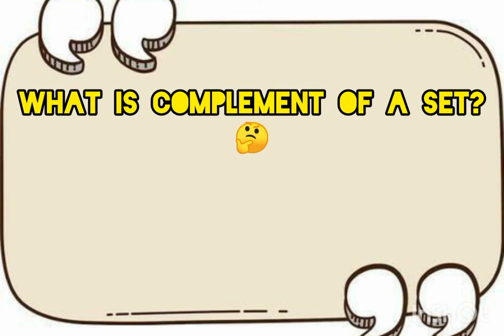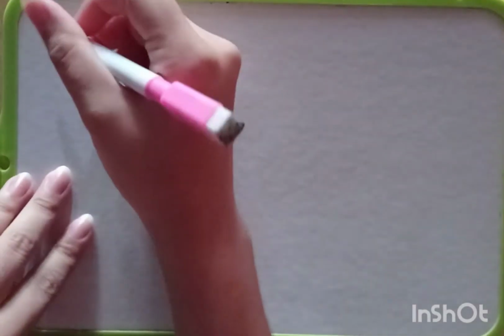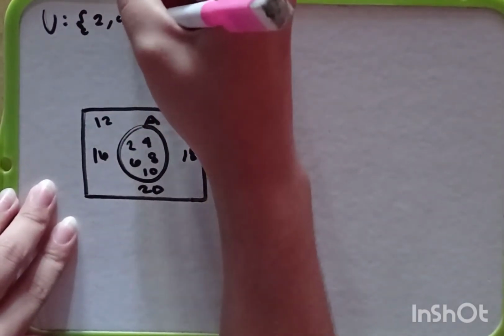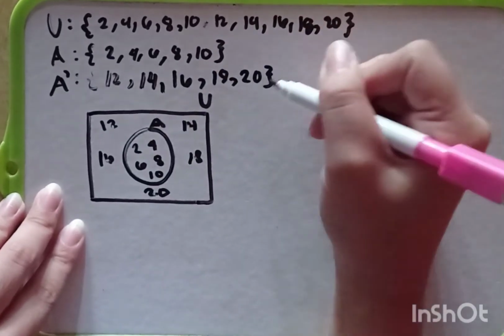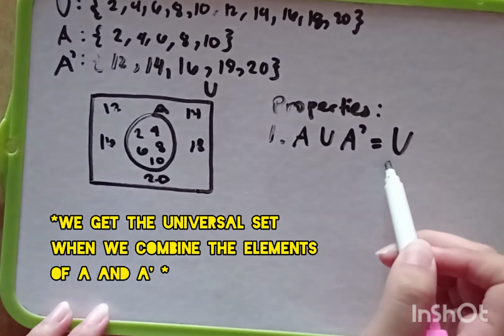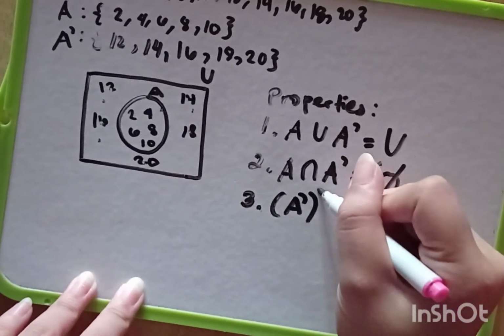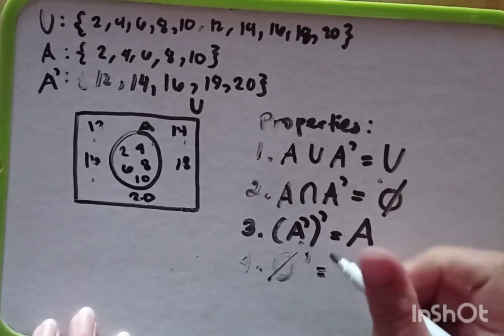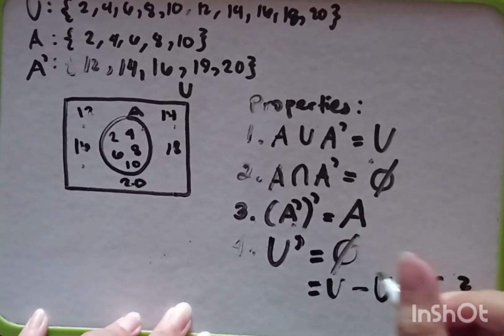Complement of a set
for school purposes onliiiii